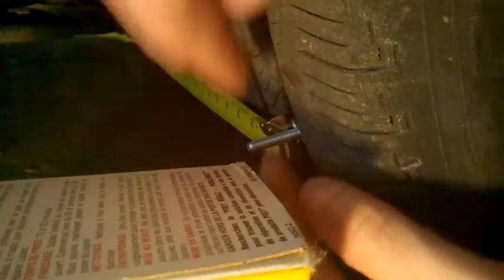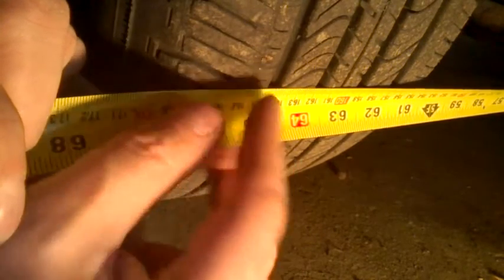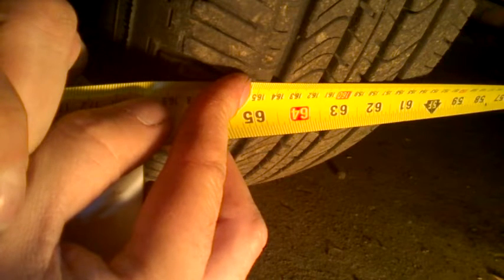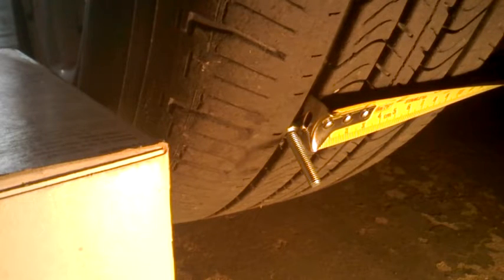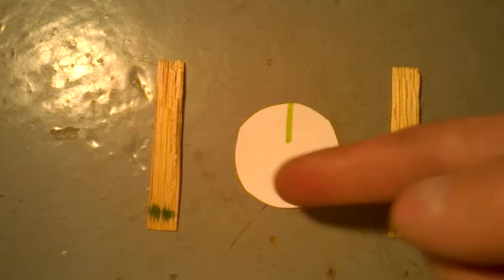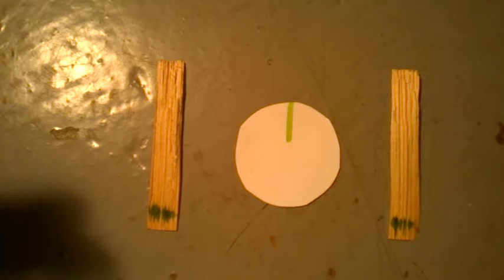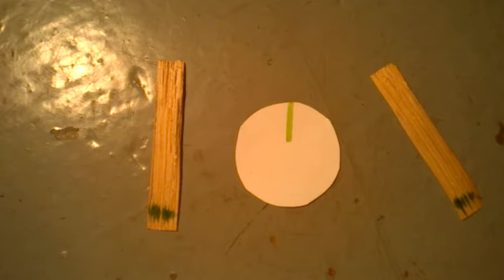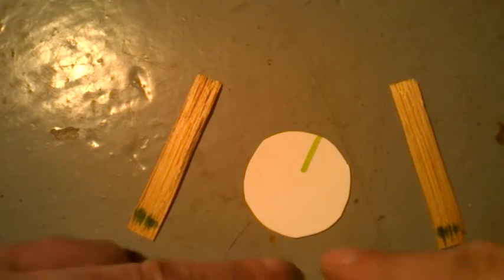Measure car wheel geometry/alignment with a ruler (1/2)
Measuring the front wheel geometry (toe) and adjusting the steering wheel rotation at home